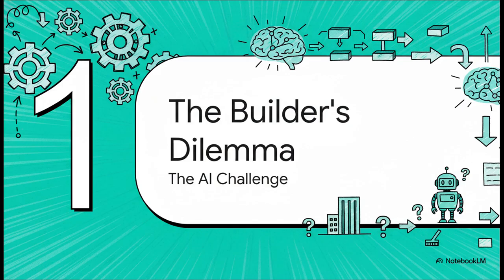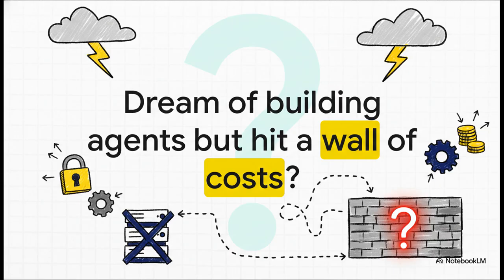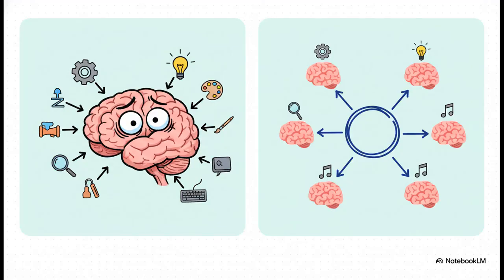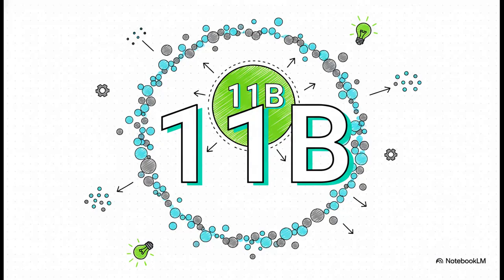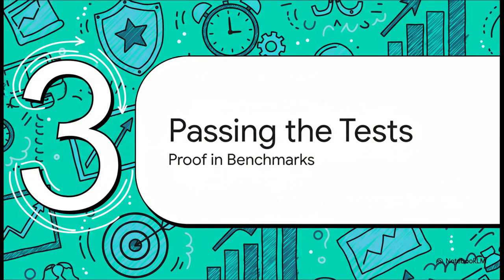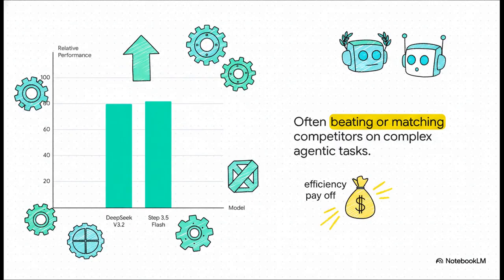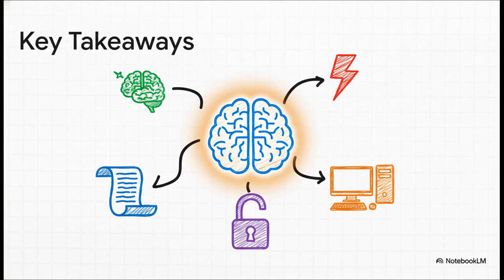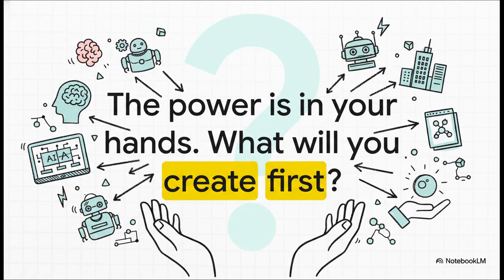StepFun 3.5 AI Magic.StepFun 3.5 Flash for Agents and Coding: Complete Practical Guide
Meta Title:
Step 3.5 Flash Guide: Fast Open‑Source Agentic AI For Coding, Research, And Local Deployment
Meta Description:
Learn how to use Step 3.5 Flash, an open‑source 196B MoE reasoning model with 11B active parameters, 256K context, and up to 350 tok/s throughput, to build fast AI agents for coding, deep research, and privacy‑friendly local deployment. See real benchmarks, business use cases, and practical workflows for solo builders and small teams.
tags (comma separated)
longtail tags (comma separated):
Step 3.5: Flash agentic coding tutorial, run step 3.5 flash locally with gguf, step 3.5 flash vs. DeepSeek v3.2 benchmarks, open-source ai agent for deep research, edge cloud collaboration with step 3.5 flash
External authoritative URLs to reference inside the article:

You can link to these from sections on specs, deployment, and benchmarks to boost topical authority and user trust.
AI Strategies for additional Consideration
Use entity‑rich subheadings
Include model names, benchmarks, and architectures in headings so both users and AI agents understand the structure quickly and search engines pick up semantic relevance.
Answer layered FAQs inline
Instead of a separate FAQ block, answer frequent questions about comparisons, deployment, and limits directly in relevant sections, which keeps engagement higher and reduces pogo‑sticking.
Mix qualitative and quantitative proof
Pair benchmark numbers with concrete examples, such as the stock‑analysis agent or data‑analysis benchmark, to make performance feel real instead of abstract.
Build internal content clusters
Plan follow‑up posts on "Step 3.5 Flash vs DeepSeek V3.2," "How To Deploy Step 3.5 Flash With llama.cpp," and "Agent Patterns For Step 3.5 Flash" and interlink them to create an authority cluster.
Use live demos and code snippets in companion pieces
For developers, short companion posts with partial configs, tool schemas, and logs increase time on site and encourage bookmarking or sharing, even if this main article stays high‑level.